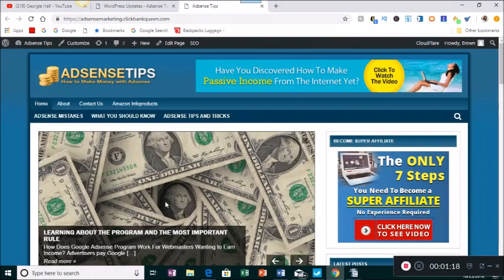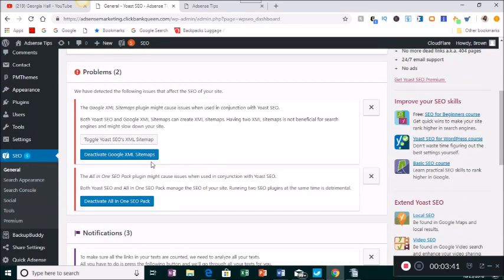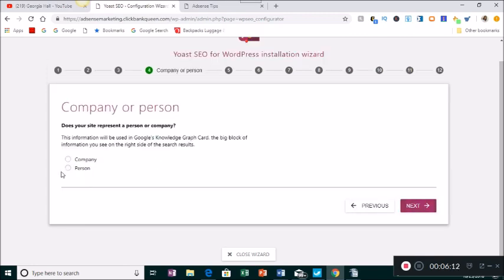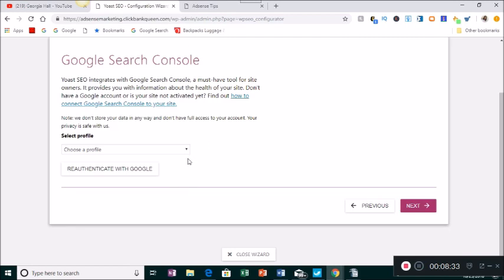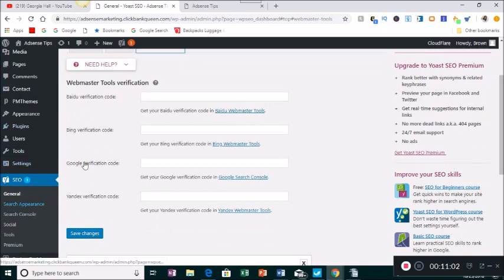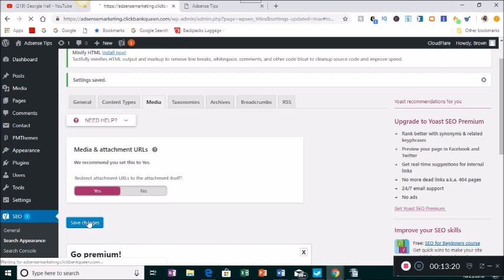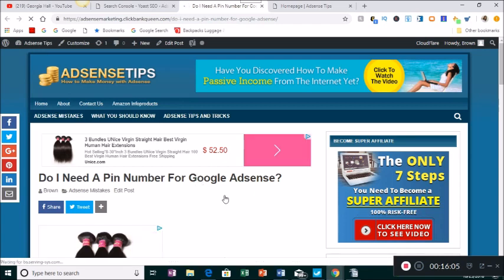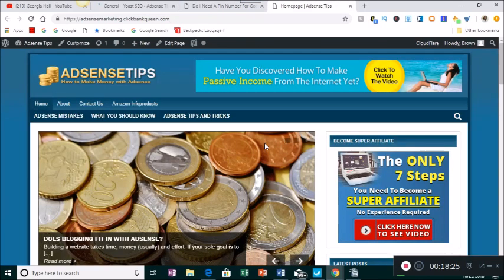Yoast SEO Tutorial | How To Speed Up Your Website With This One Wordpress Plugin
Yoast SEO Tutorial Speed Up Your Website With This One WordPress Plugin

Hi Loves, in this video, I share with you one of three plugins that are essential when uploading any WordPress website to the search engines. This Yoast SEO plugin will speed up your website so that they are visible to the search engines much faster. Please take the time to watch the entire video as it will be very helpful to you. In the next video, I will share with you another plugin that you should install to also help with your WordPress websites. Until next time take care of yourselves.

Premade clickbank review sites /cbbrowse
Email Marketing /Getresponse
Landing Page Builder /lander
Fresh Articles /articles
Hostgator – Website Hosting - /Hostgator
Help Grow Your YouTube Channel - /TubeBuddy 💚Shop My Shopify Store For Trendy Women Clothing And Accessories

@Georgia Denise